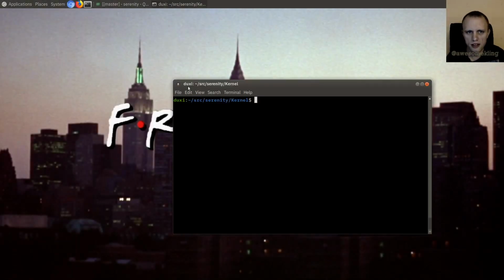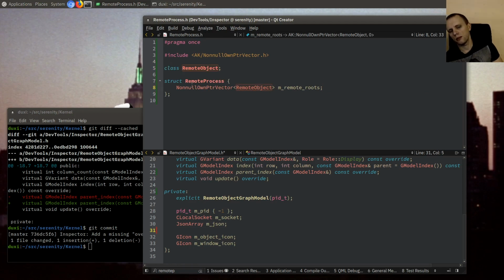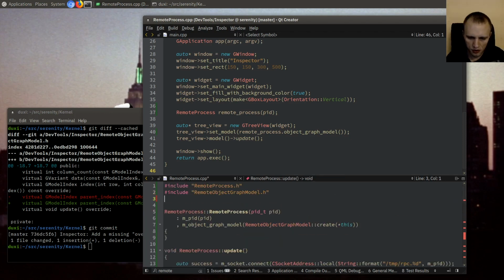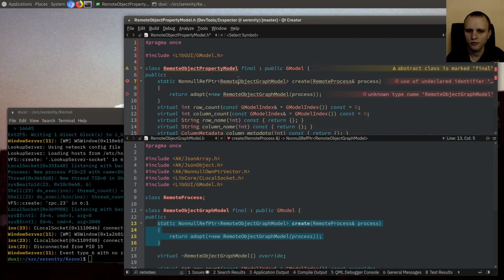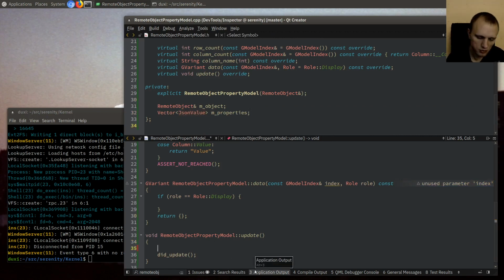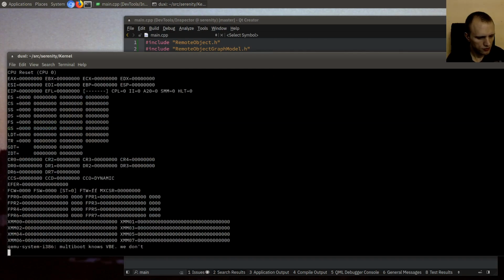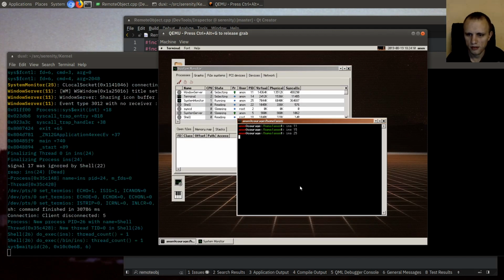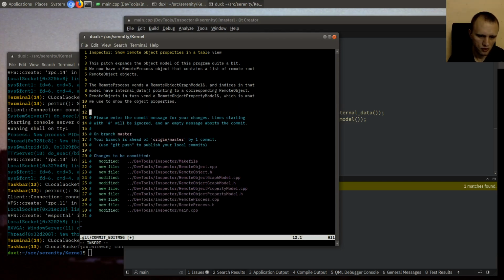OS hacking: Showing object properties in Inspector